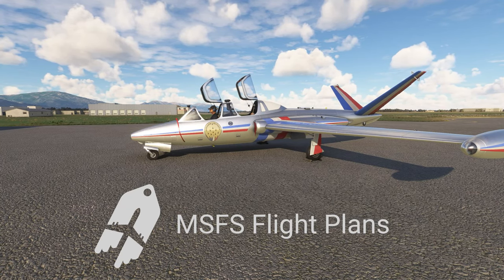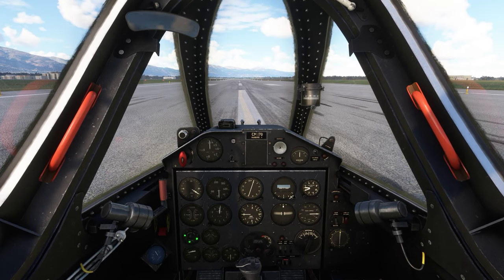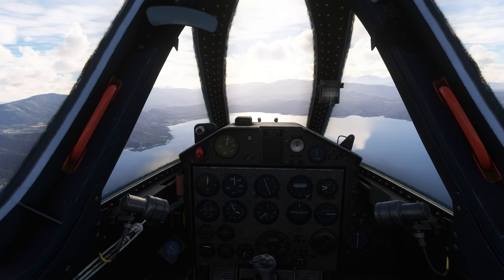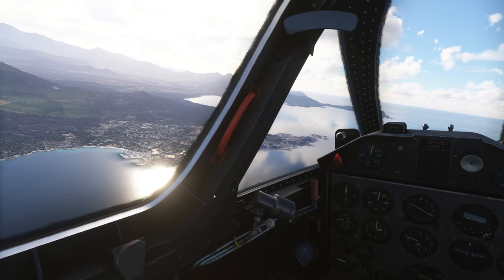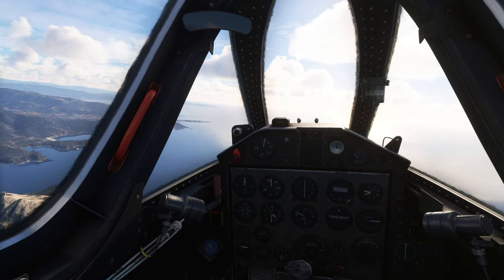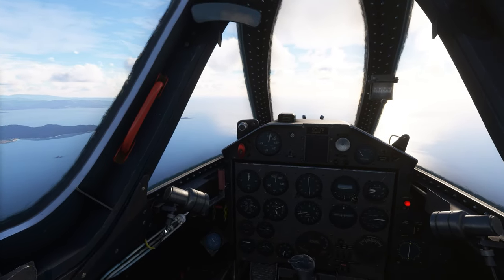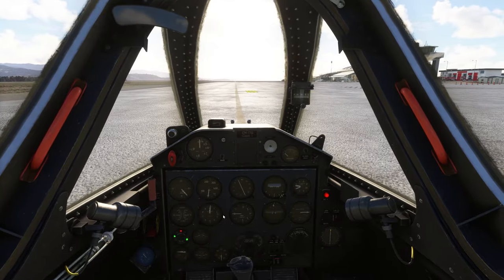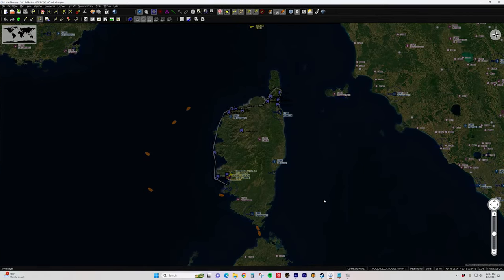Set Course for Corsica! MSFS Narrated Tour in the Fouga Magister by Azurpoly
Join us for a quick trip across the storied mountainous landsape of Corsica, a beautiful little jewel in the Mediterranean filled with history, forts, and pirate-spotting towers.